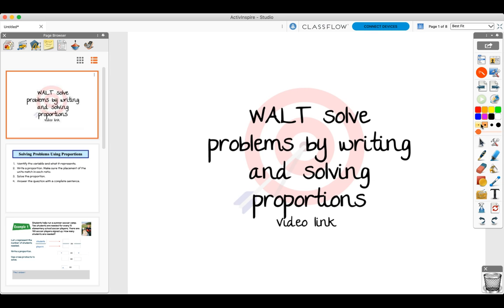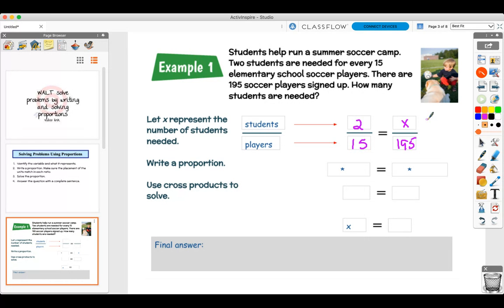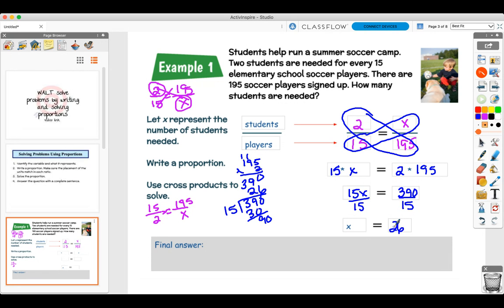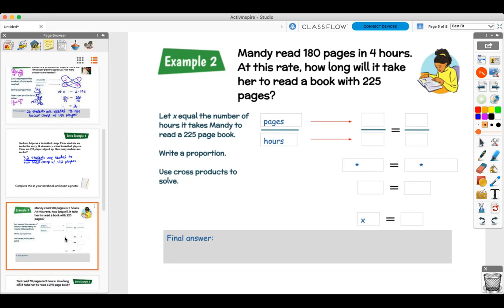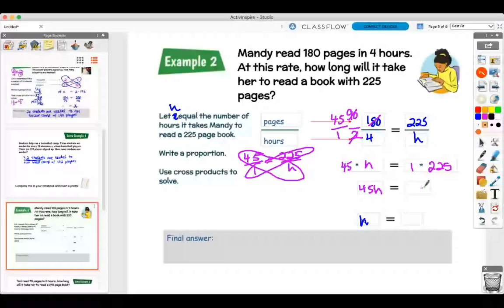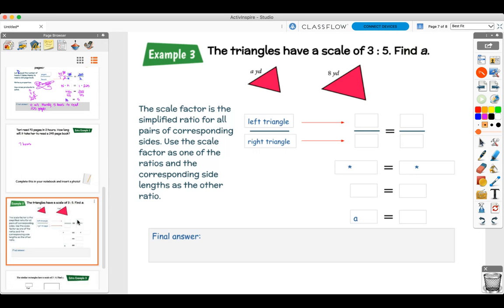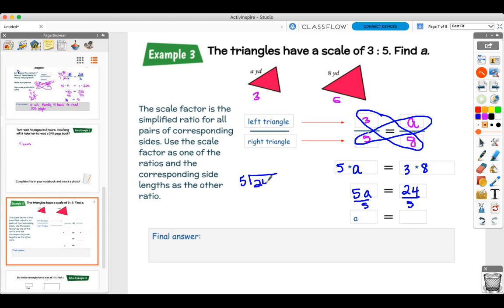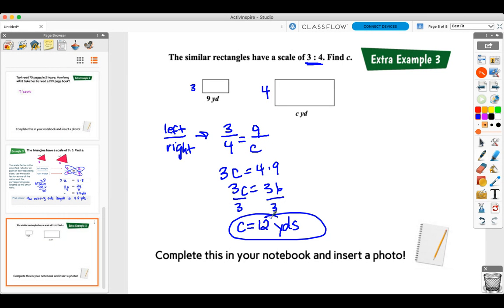4.2 Problem Solving with Proportions